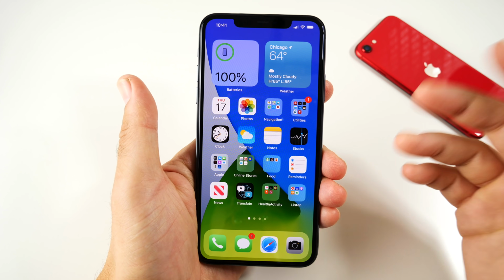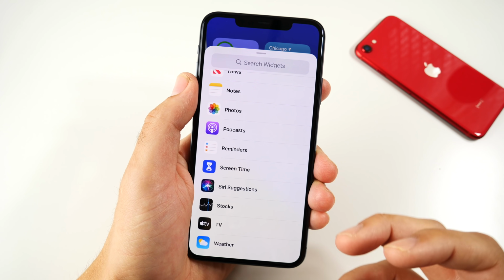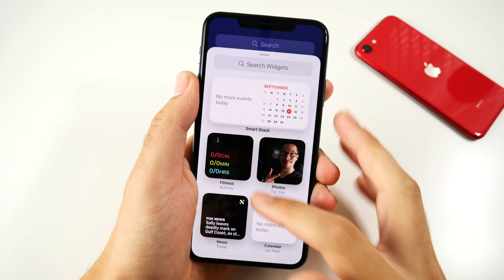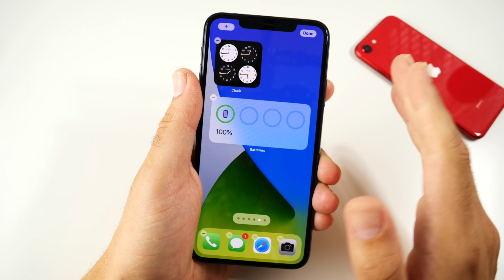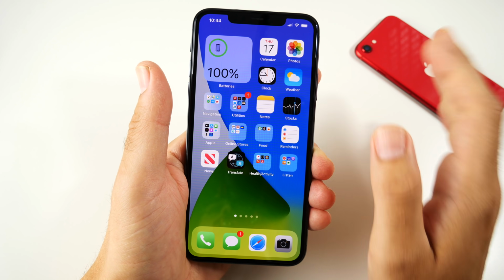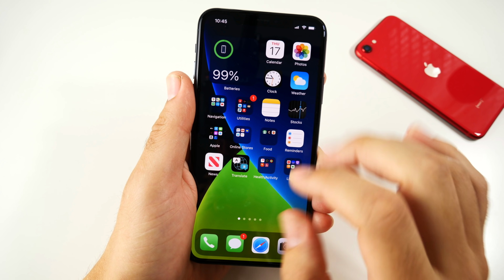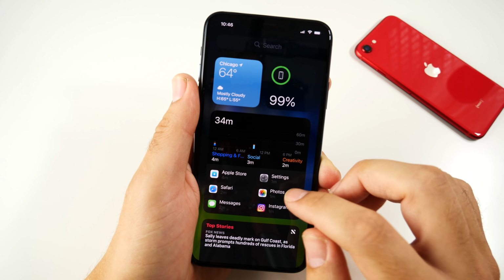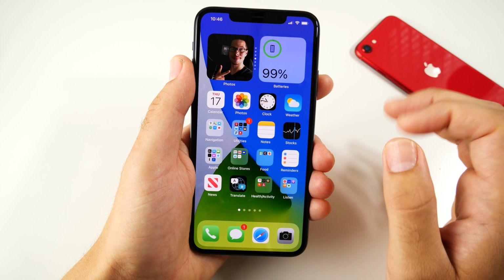How to use Widgets on iOS 14?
How to use Widgets on iOS 14? Hello all and welcome to this Apple iOS 14 tutorial on how to use the all new widgets feature. In this episode I will give you a basic tutorial on how to get started using the widgets, how to edit them, and how to move them across your home screen and today view.